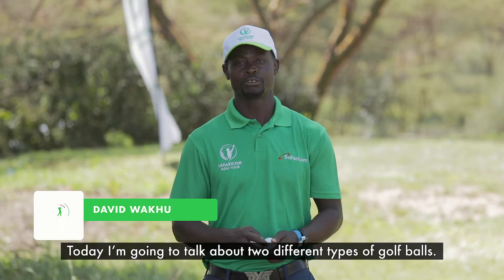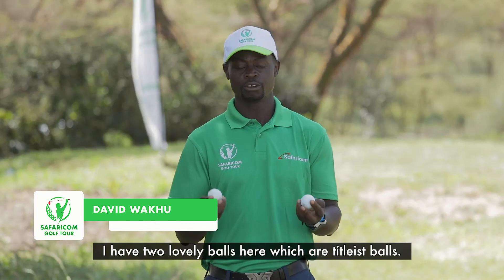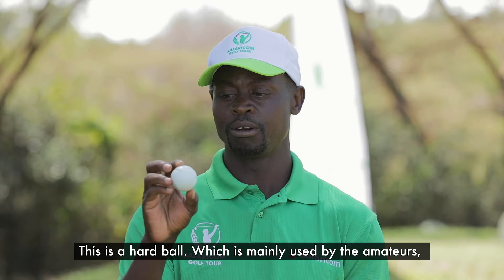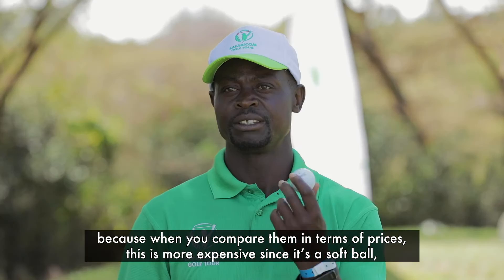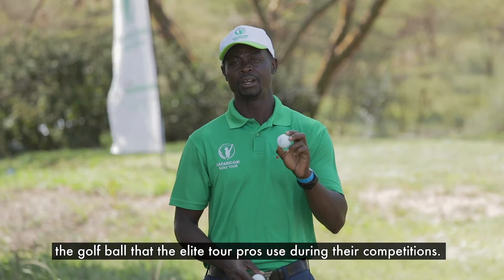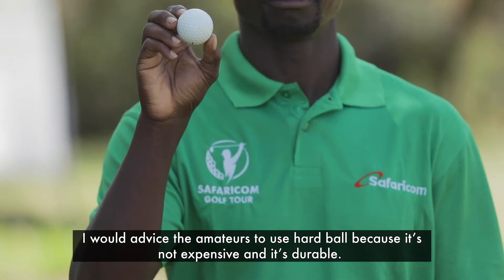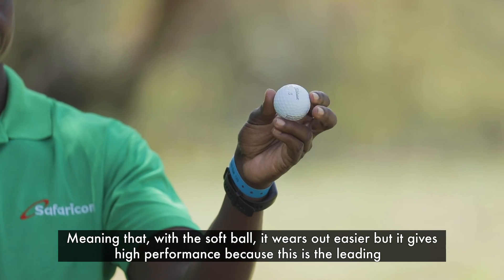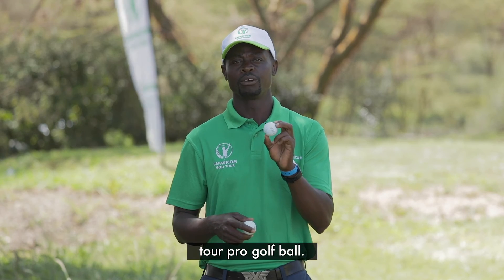Safaricom Golf Tour | Golf 101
Watch Pro-Golfer David Wakhu explains the different types of golf balls and helps you discover which golf ball is the best for you and your game.

STAY UPDATED ON WHAT'S HAPPENING AT SAFARICOM